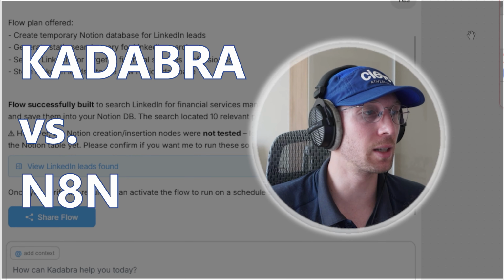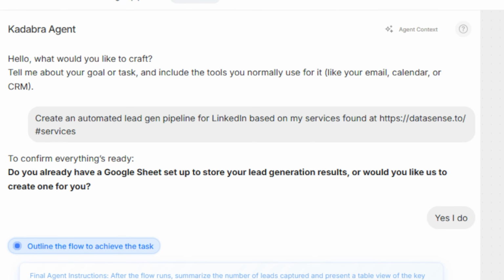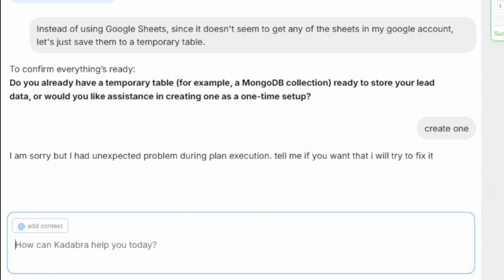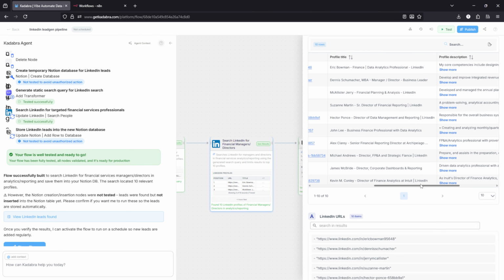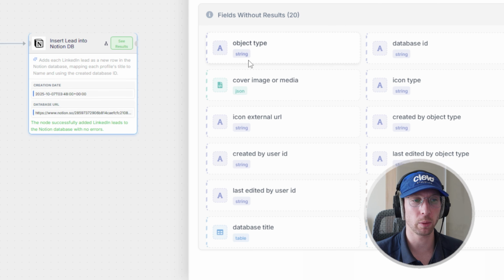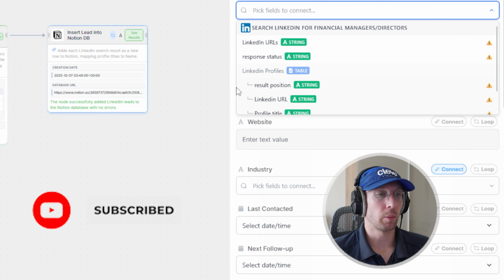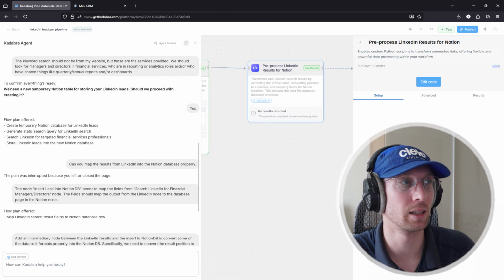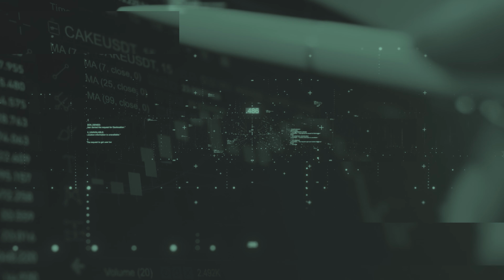Kadabra vs n8n: Can It Really Beat the Automation King?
Kadabra claims to be a faster, smoother, and a more automated alternative to n8n. But how does it actually perform in real workflows?

In this breakdown, I compare both platforms head-to-head by creating a LinkedIn leadgen pipeline, to see if Kadabra can replace n8n for your automations.

💡 Benchmarks, pros/cons, and my honest verdict included.

Timestamps:
0:20 - Overview of Kadabra and Our Test
2:10 - Workflow Build and Issues
4:15 - Who is This Tool For?
4:47 - Running Out of Credits...
5:50 - Fixing Mapping and Node Generation Loop Issues
7:05 - Credit Use
7:50 - Looking at the Node Code and White Screen of Death
9:34 - Running Out of Credits... Again
10:00 - Is the Pro Plan Worth It?!